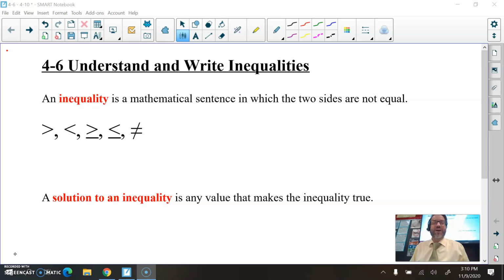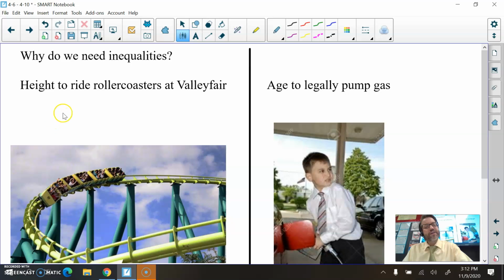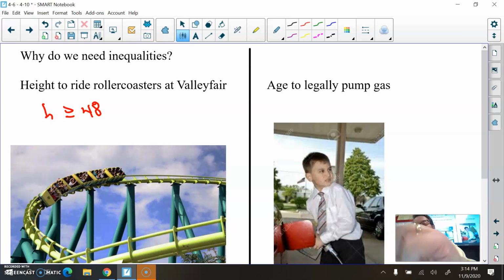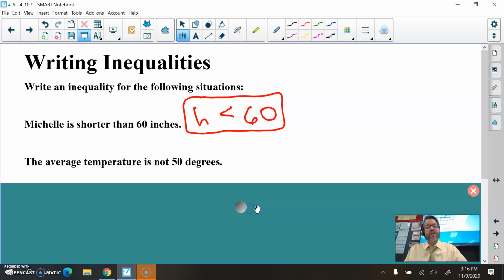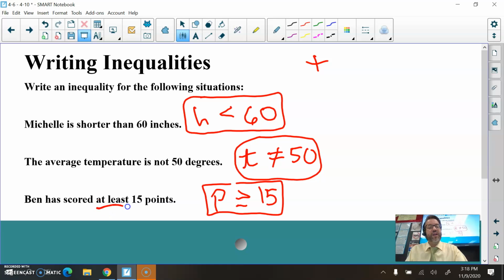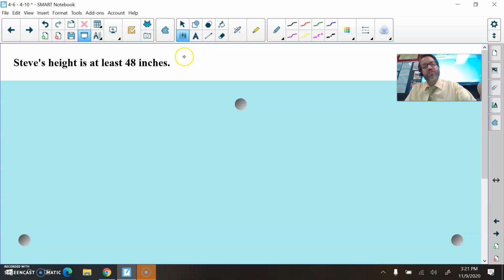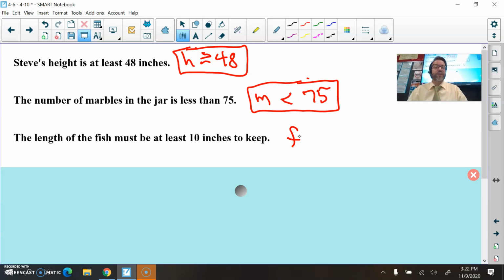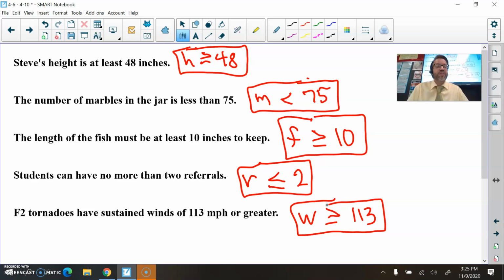4-6 Understand & Write Inequalities